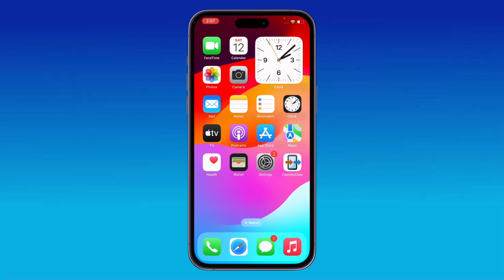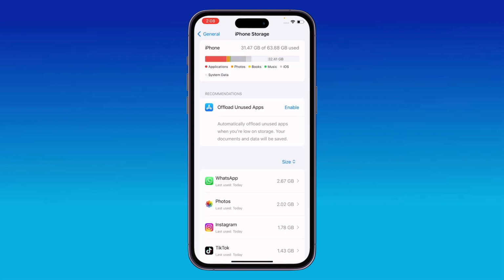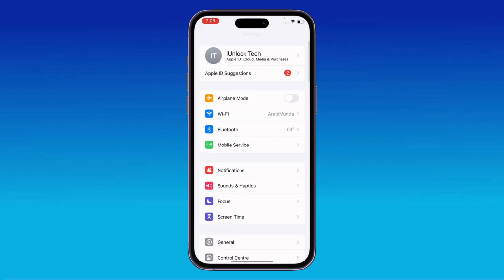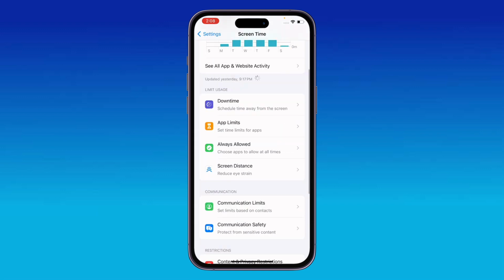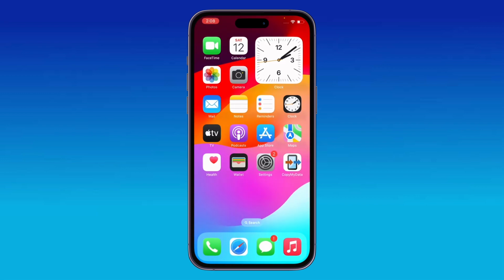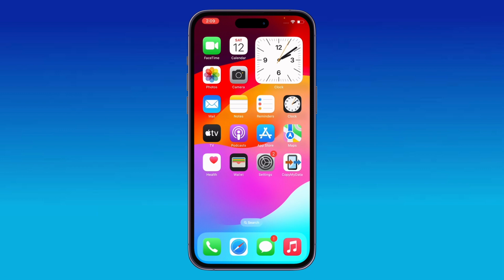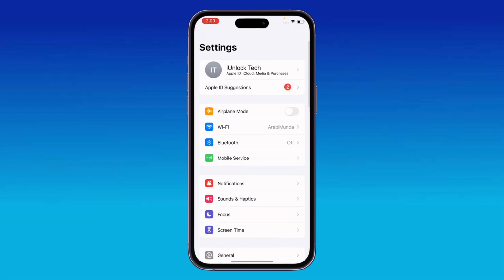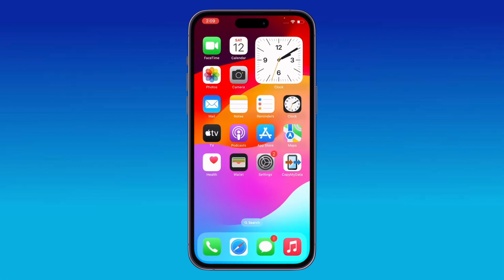How to Fix iPhone Won’t Download Apps After iOS 17 Update Issue